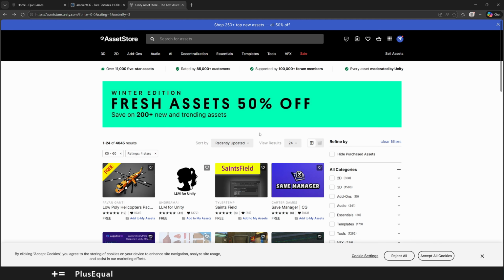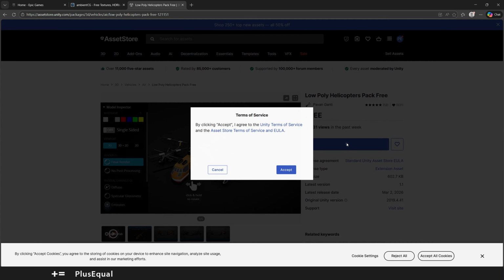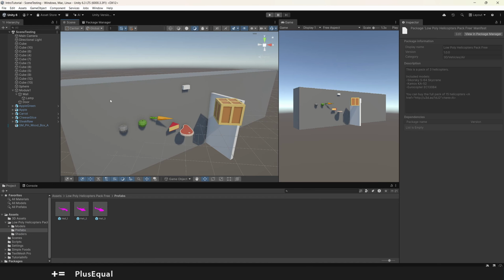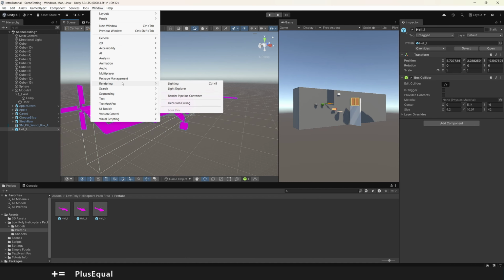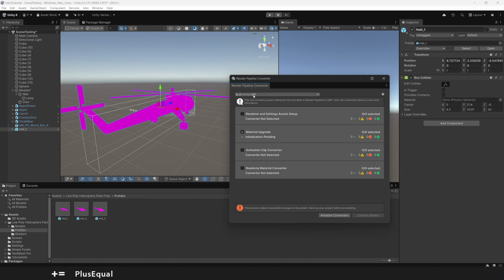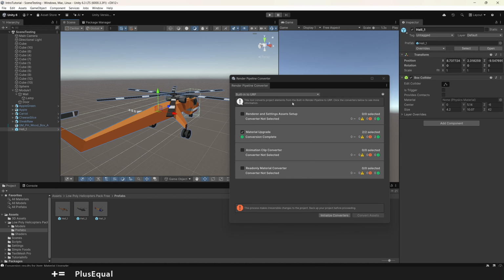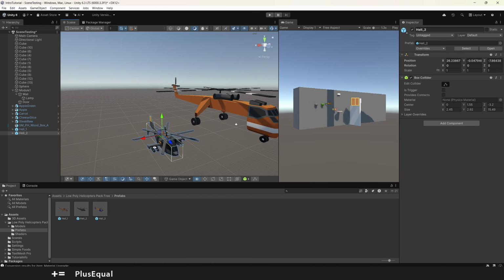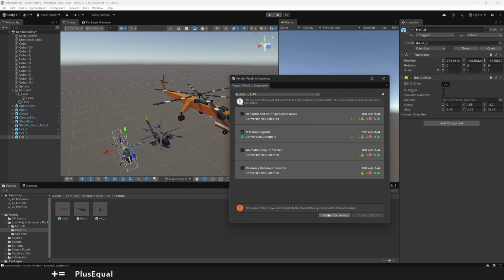Unity 6.3 How to Fix Assets with Purple Color/Material, Render Pipeline Converter (Material Upgrade)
🎮 Fixing Pink/Purple Materials in Unity – Material Converter Tutorial

In this beginner-friendly Unity tutorial, you’ll learn how to fix those pink/purple materials that show up when you import assets and Unity can’t find or read the original shaders. I’ll walk you through why this happens, how to locate broken materials, and how to use Unity’s built-in material/shader conversion tools to get your models looking correct again.

Whether you’re importing assets from older Unity versions, third-party packages, or custom projects, understanding how to repair materials will save you time and keep your scenes looking professional.

✅ What you’ll learn in this video:

Why imported materials turn pink/purple and what it means.

How to find broken materials in your project and scene.

How to use Unity’s material/shader converter to automatically fix and update materials.

🚀 Perfect for beginners who keep getting pink materials after importing assets and want a quick, reliable fix inside Unity.